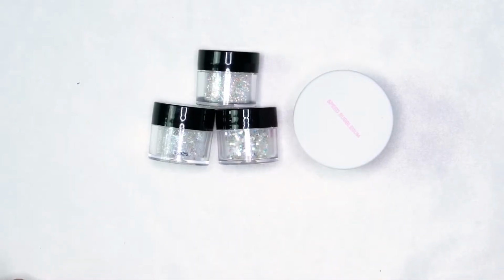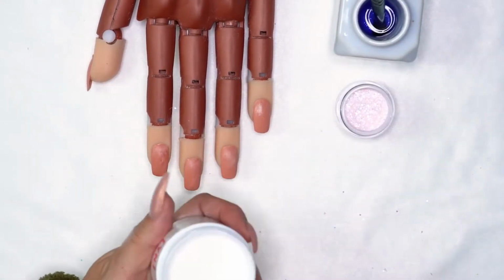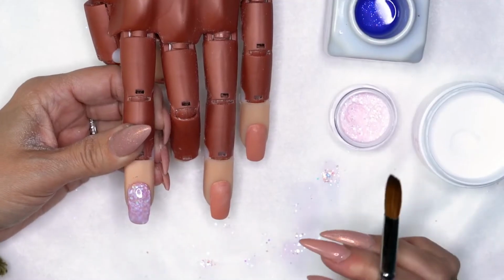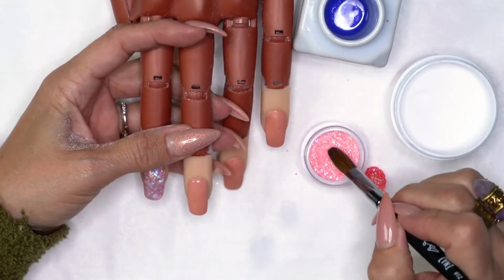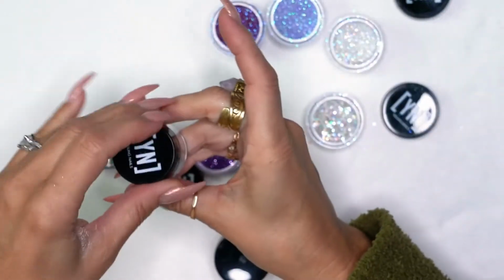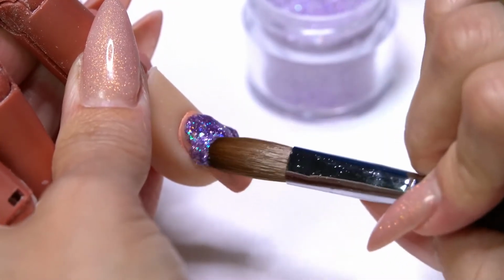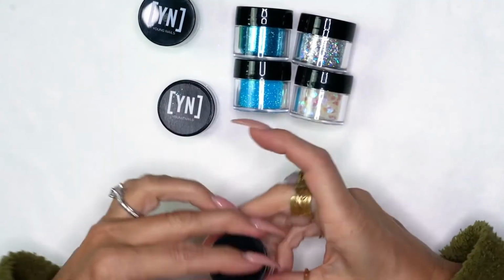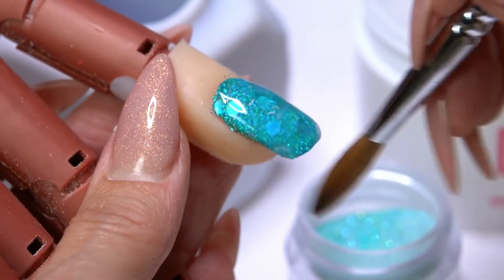The Art of Custom Mixing for Nails Acrylic Glitter Mylar Confetti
Melissa DeLaCruz is back with the third installment of The Art of Mixing series! Today she shows you how to custom mix cover and clear acrylic with glitter, mylar, and confetti to create beautiful dimensional colours!

Young Nails manufactures the highest quality professional nail care products (acrylic, hard gel, gel polish, nail art, nail polish, nail accessories, nail files, etc)  in the world. To learn the nail application in all of the forms - acrylic, gel, nail art, etc - watch our videos for extreme education. We offer nail education out of our Young Nails Head Office, Molendinar Gold Coast.